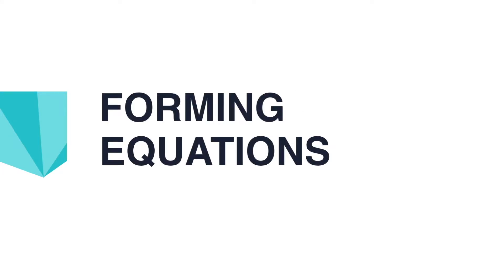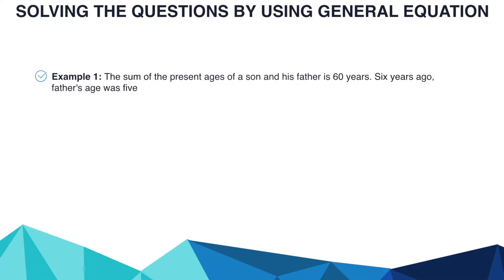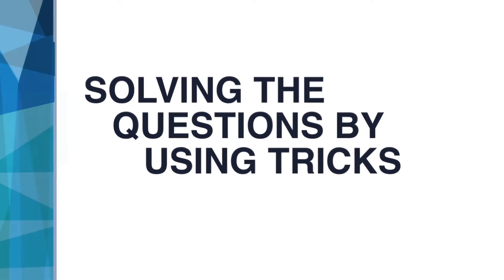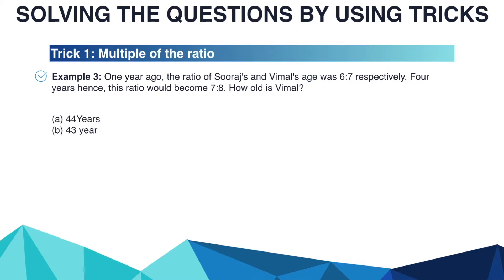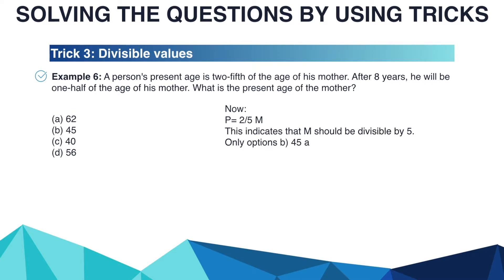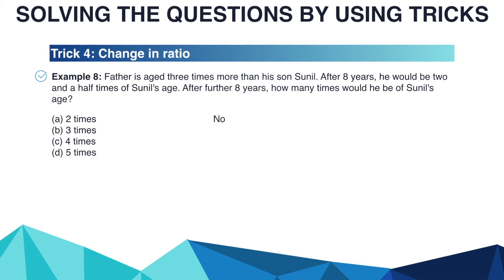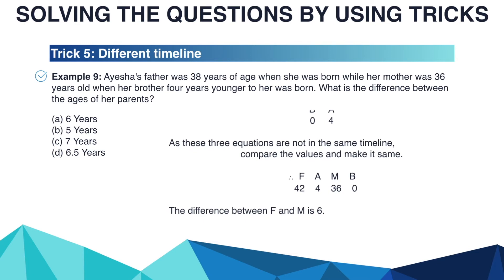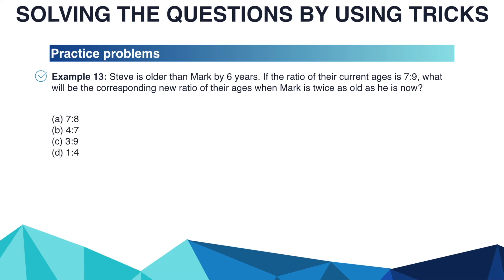Solve Problems Related To Ages With These Simple TRICKS. | Analytical Reasoning